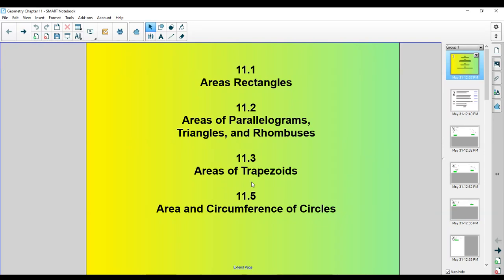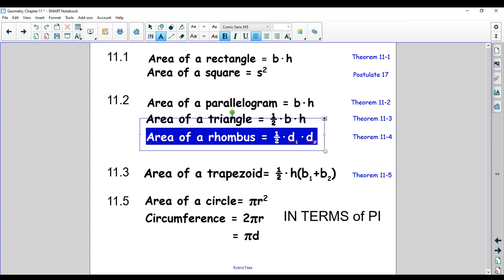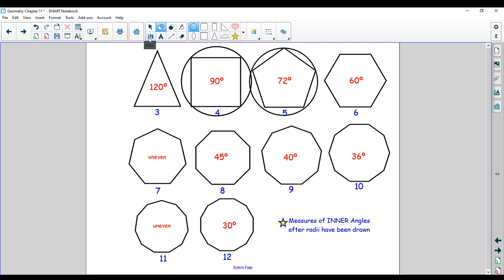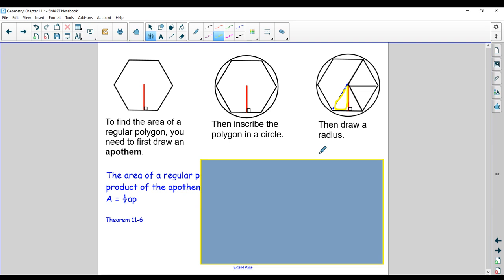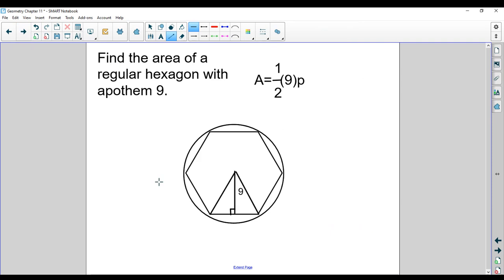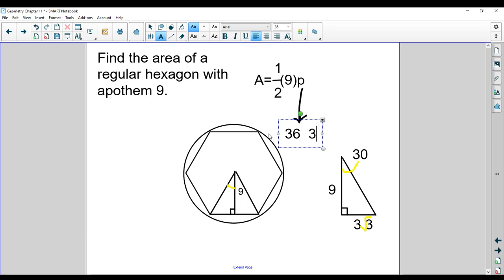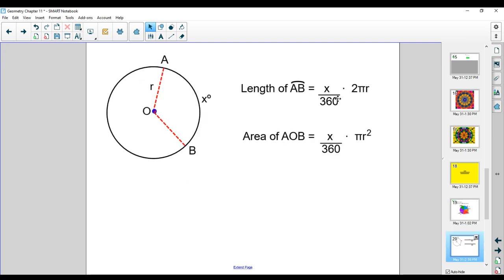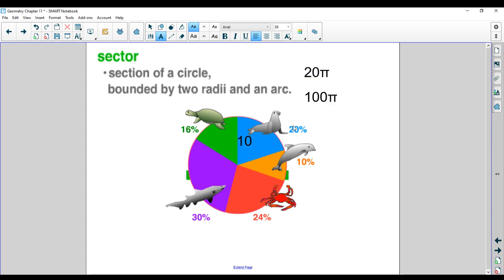Untitled: Jun 7, 2020 10:38 PM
Geometry Chapter 11 - Area of Figures